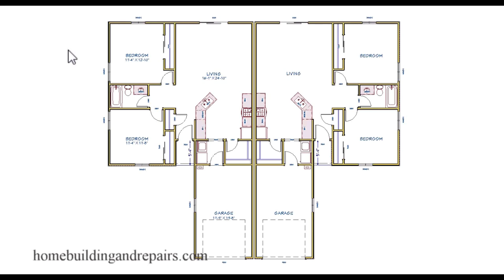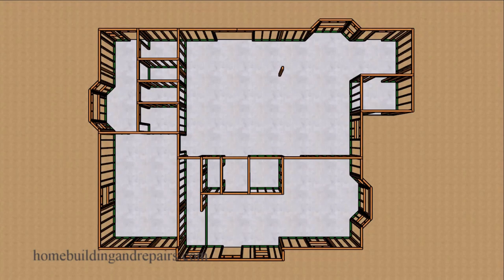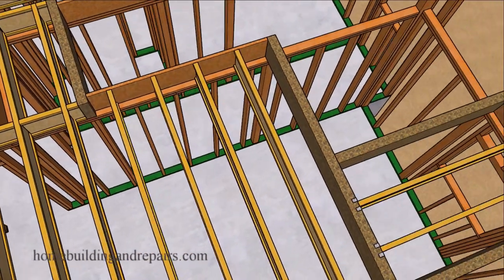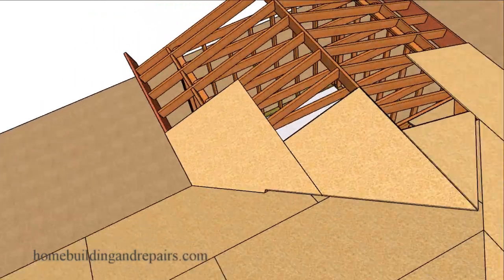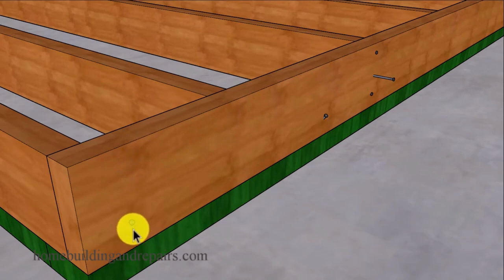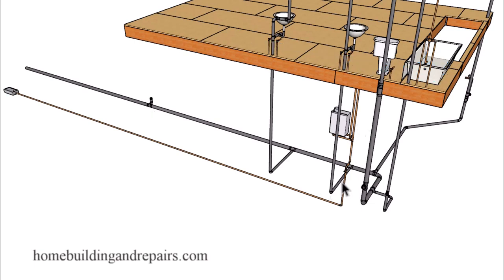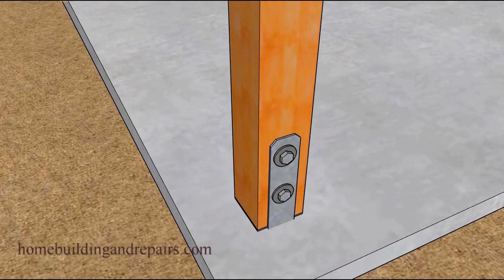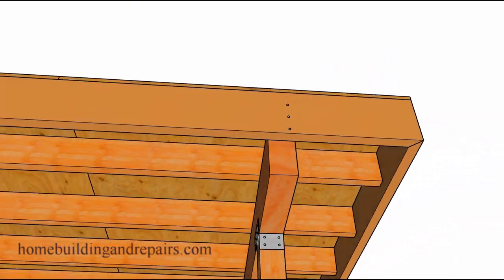Home Building And Repair Training Education Video Series #4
Here's the 4th video for those who requested longer video collections. I put them together to help do it yourselfer's learn more about a variety of different home building and remodeling and repair and everything else relating to house construction.